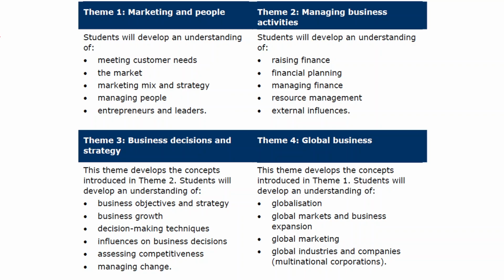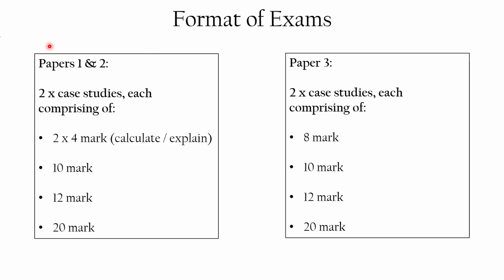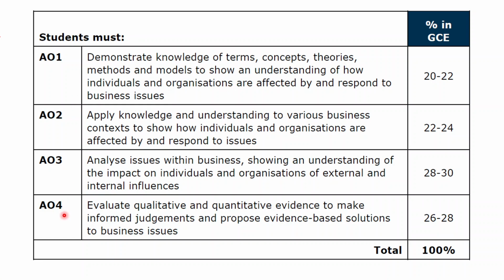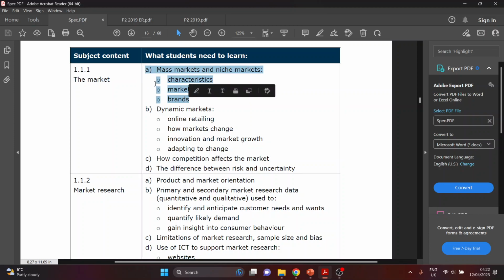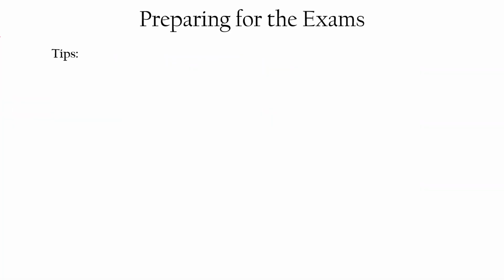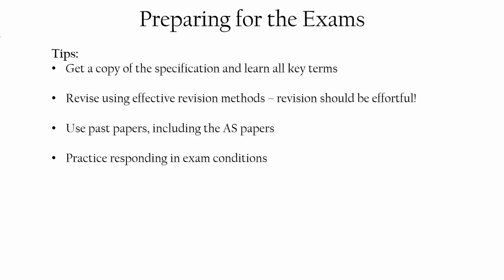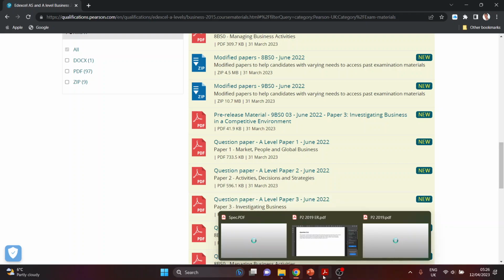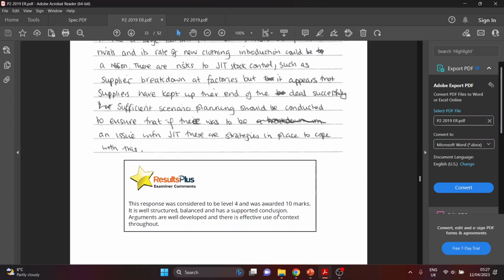Preparing for Edexcel A Level Business Exams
This video looks at some tips for preparing to sit the Edexcel A Level Business exams.